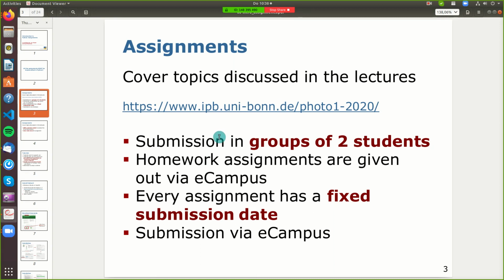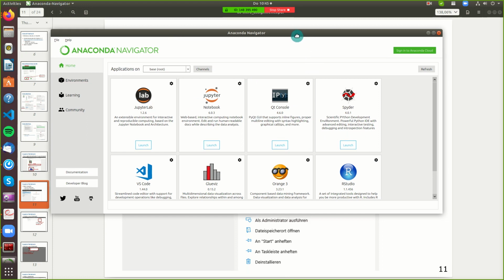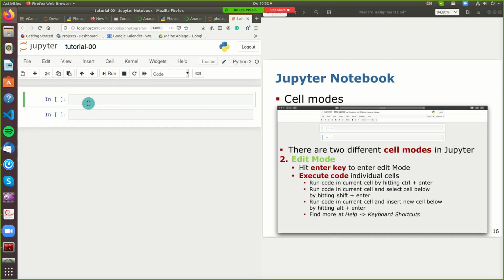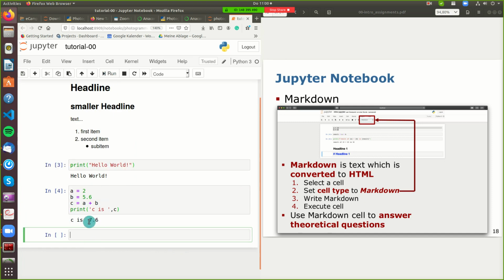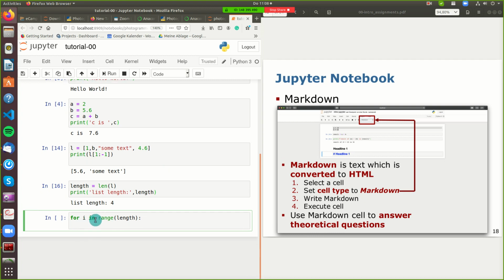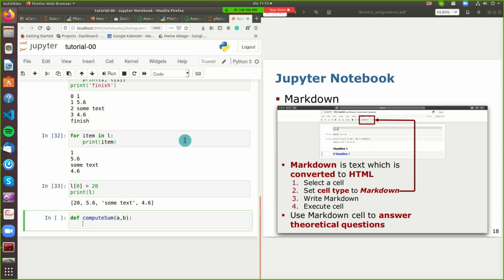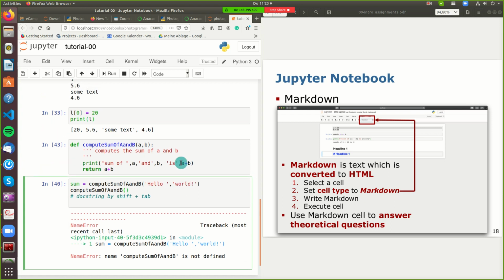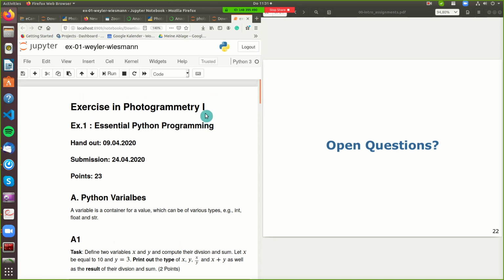Tutorial Photogrammetry 1 - 01 - Python/Jupyter/Assignments (Louis Wiesmann, 2020)